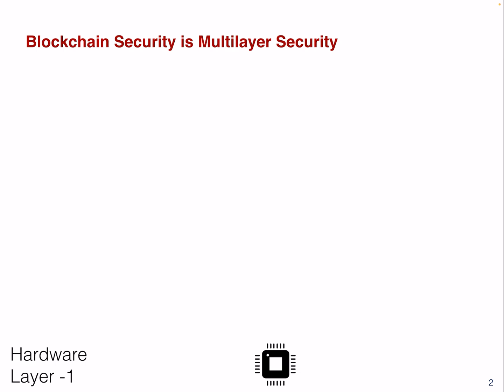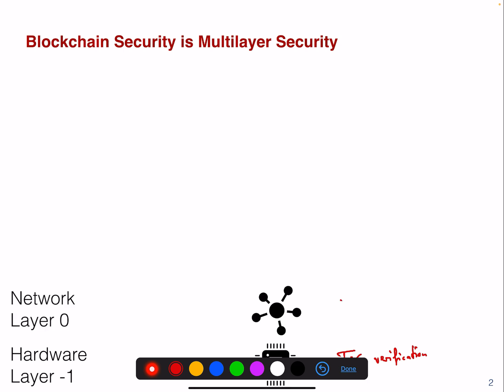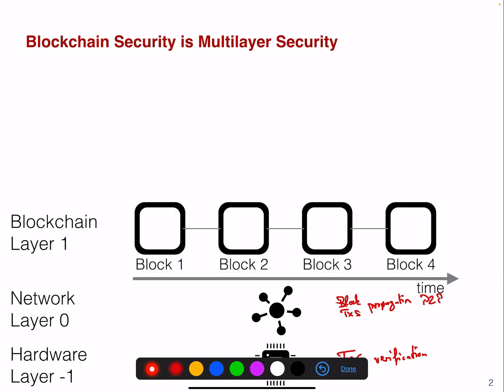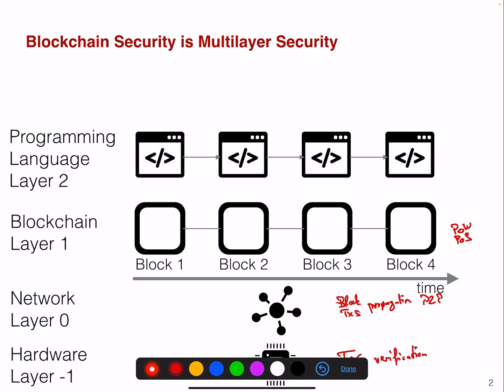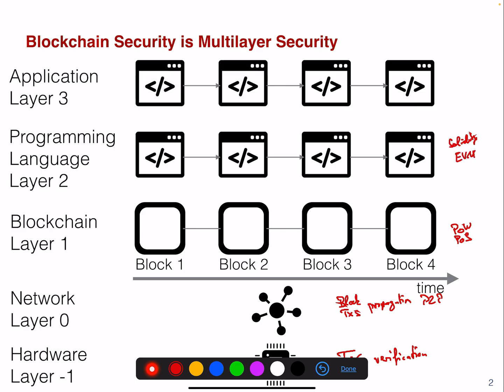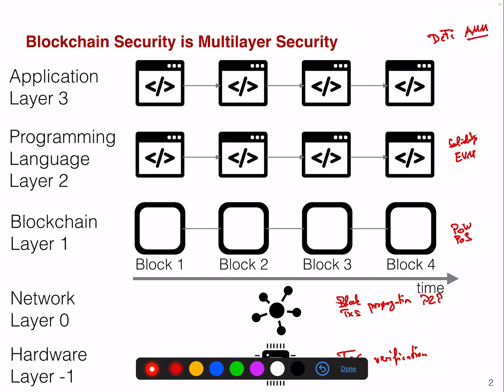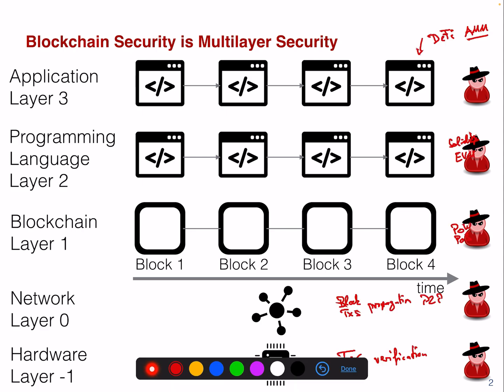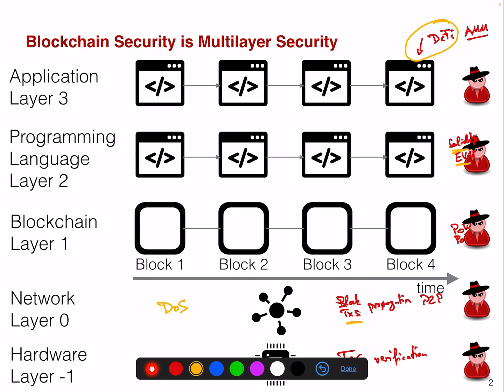Blockchain Lecture 5.1 - Blockchain Security